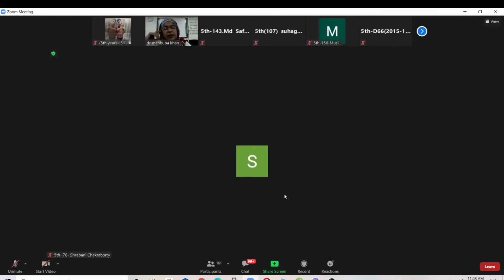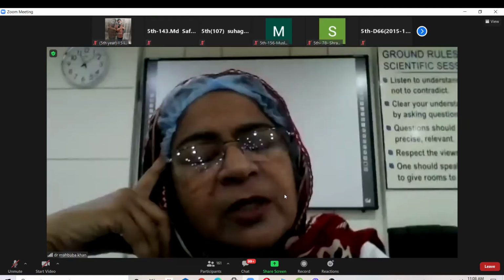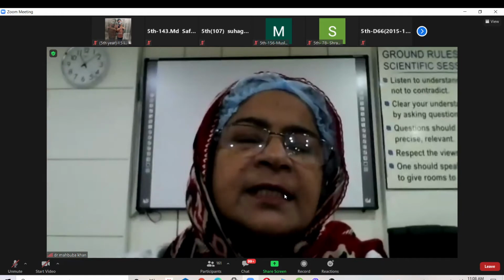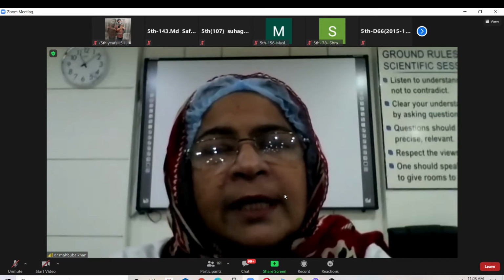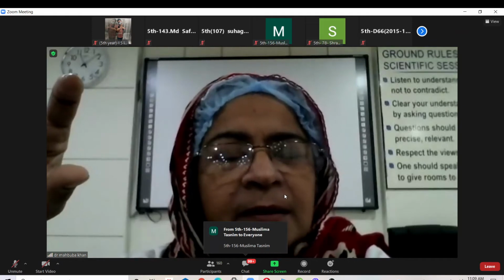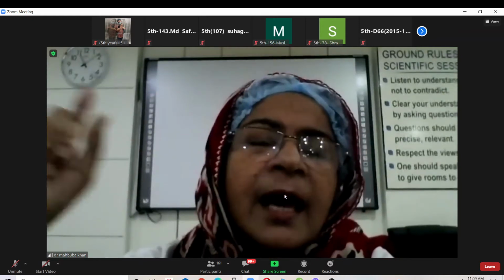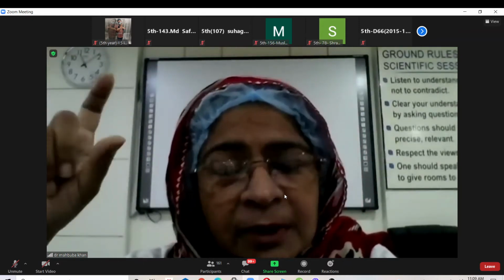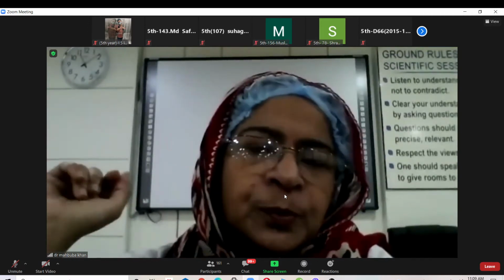Gynae clinical: ectopic pregnancy _ dr. mahbuba khan; 05.07.2021